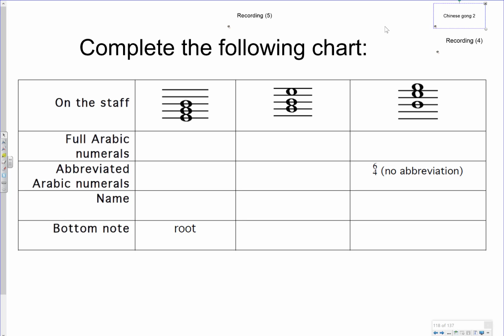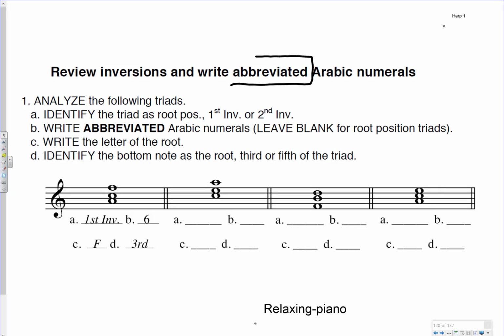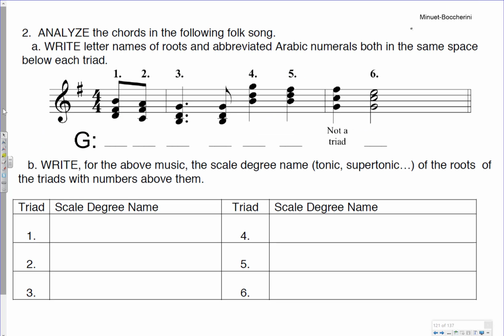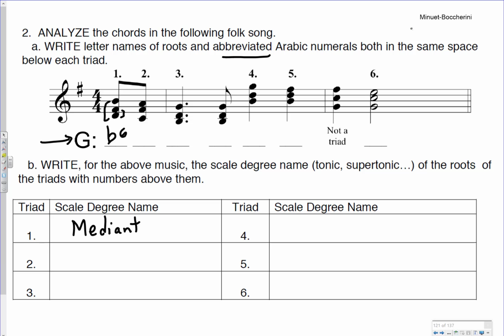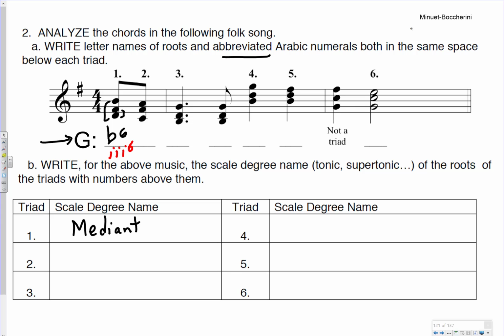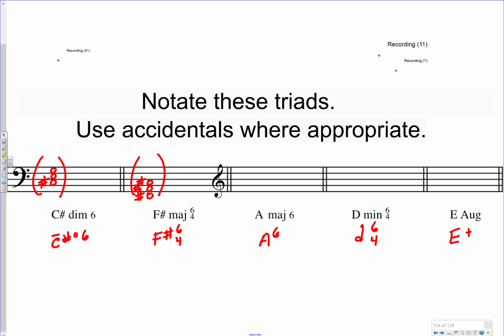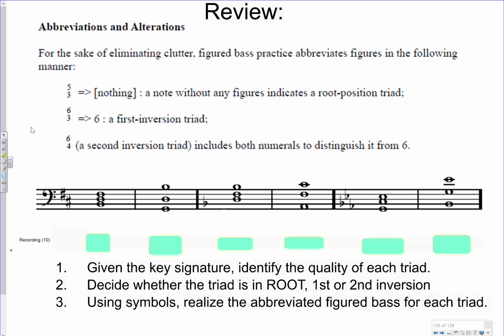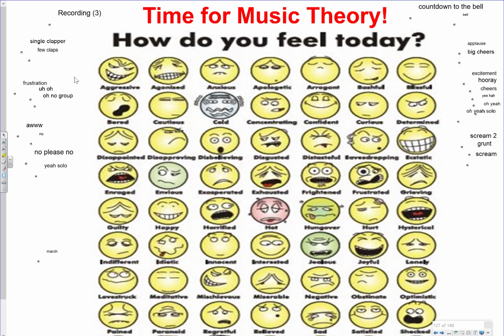Part 2 - Triads in Inversion, Roman Numerals and Figured Bass